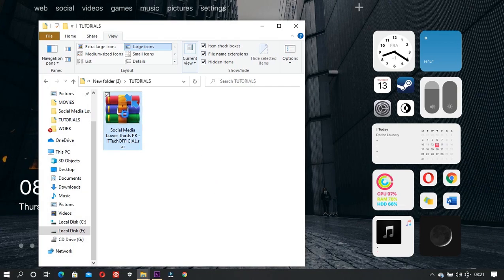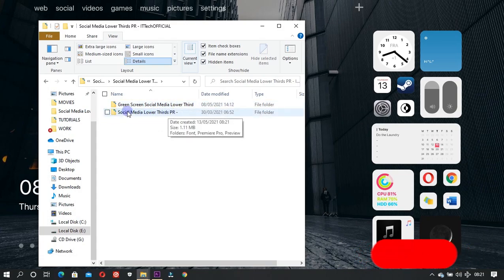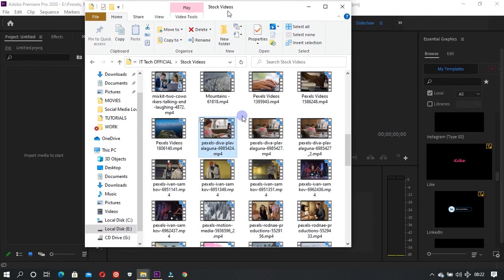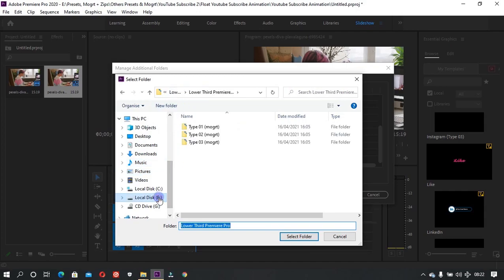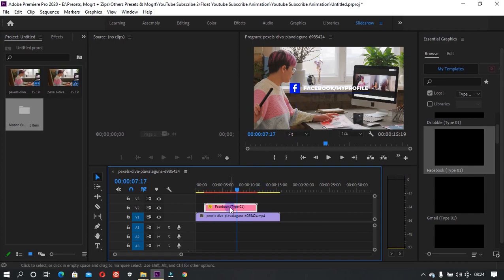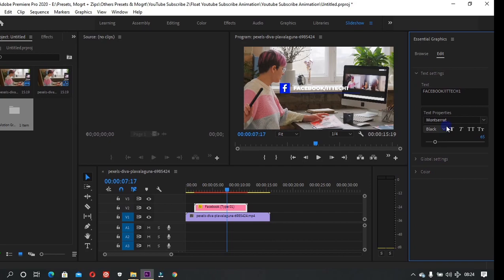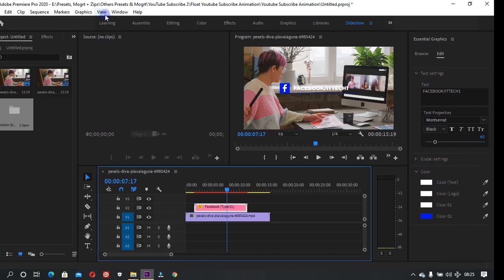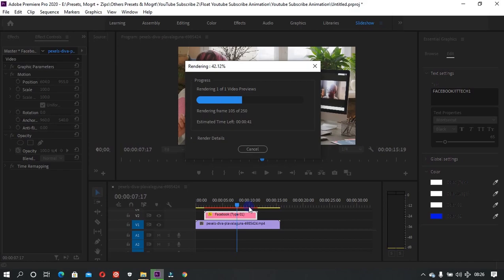New Lower Third For Social Media | MODERN SOCIAL LOWER THIRDS Green Screen and Premiere Pro Mogrt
This lower Third Social media lower-third is fit for any social video like YouTube, Facebook, And any web video. It's very Impotent to Engage your audience with your social media. That makes it easier to keep in touch. In This Social Media, free footage Included Facebook, Twitter, Google Plus, Instagram, And Other Popular.

TIMESTAMPS:

0:00 | Start
0:12 | How to open the template
0:34 | Adding your logo to the subscribe button template
0:55 | Importing a video
1:05 | Importing the Lower third template to premiere pro
1:41 | How to edit the lower third
2:38 | Final Project

This video is without Copyright and you can use it in your videos. Creative commence